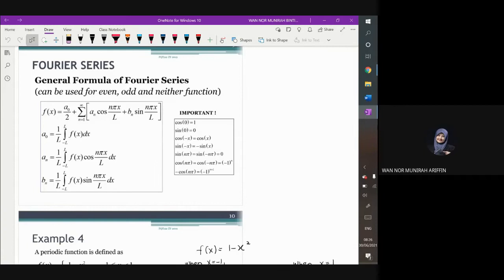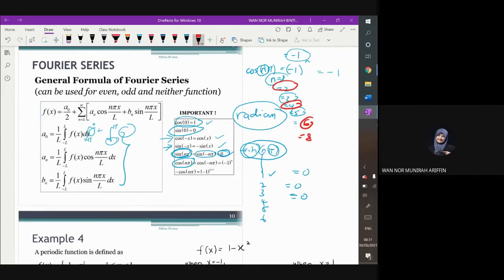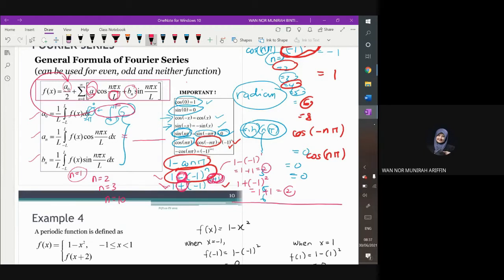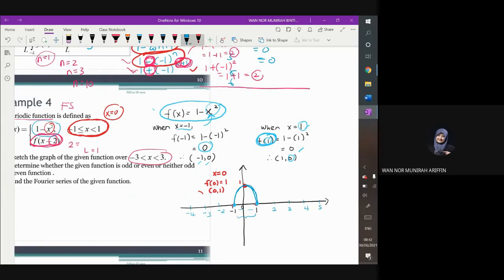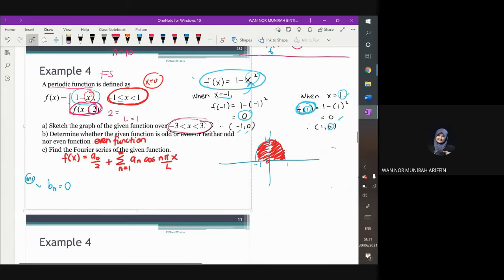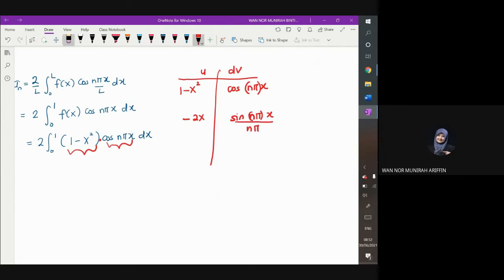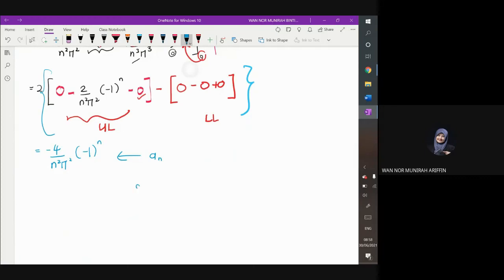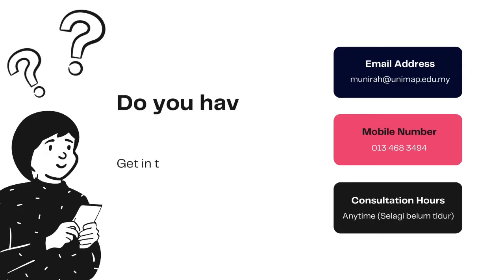CHAPTER 4 FOURIER SERIES OF EVEN FUNCTION